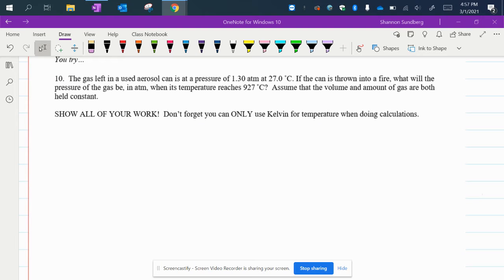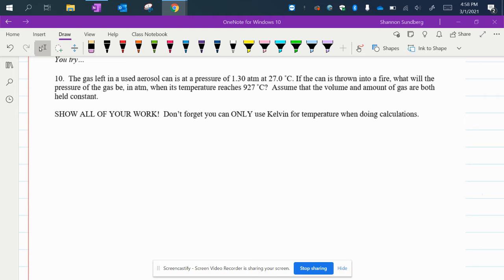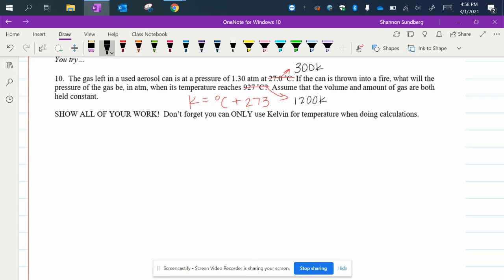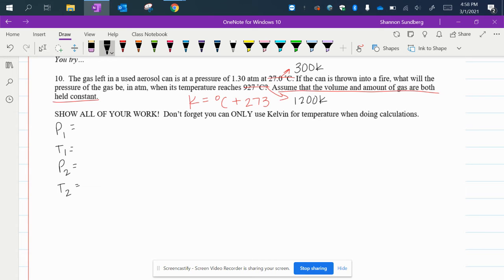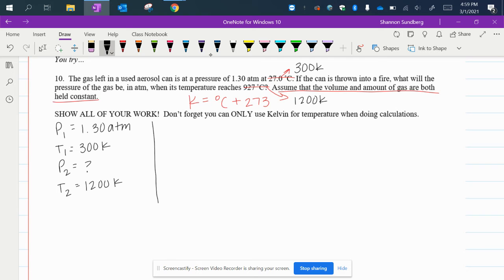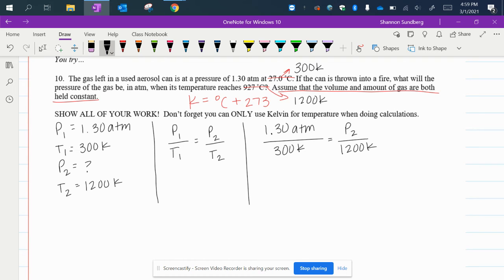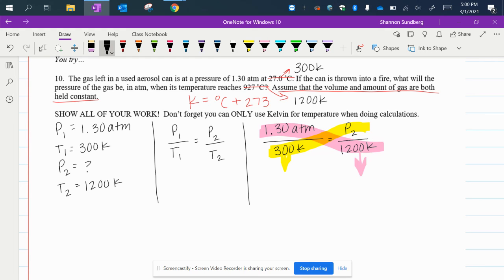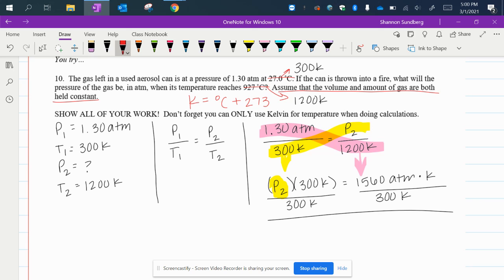Combined Gas Law, constant V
A combined gas law problem with constant volume is solved.